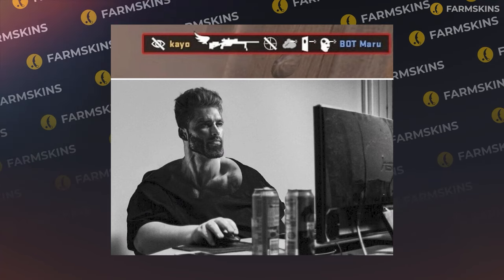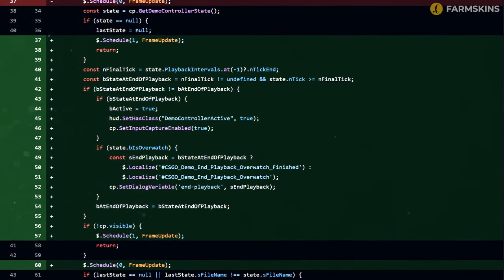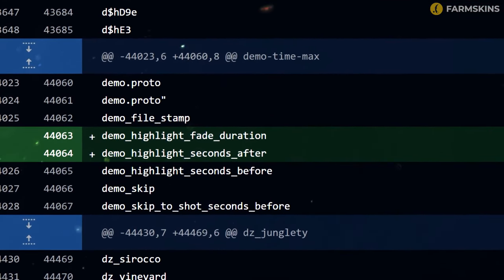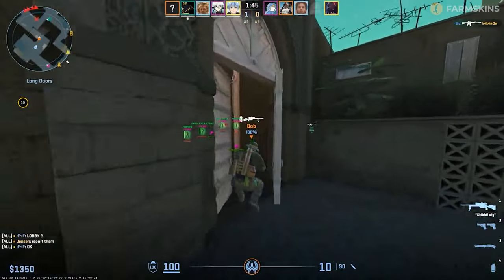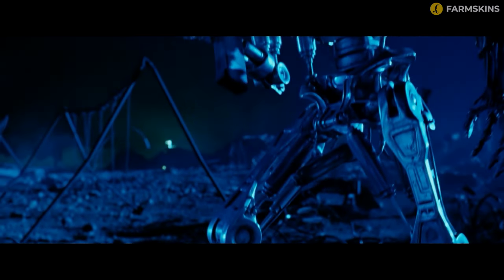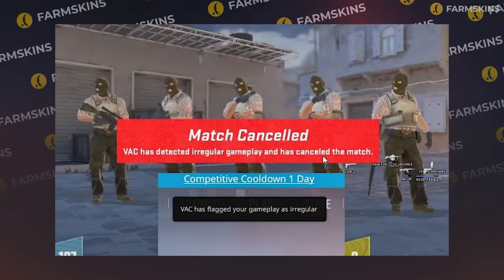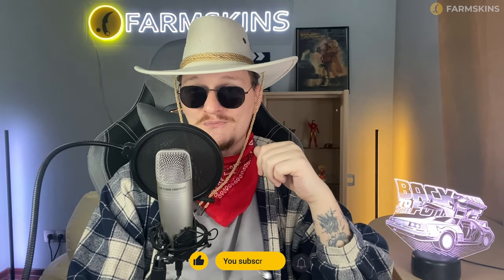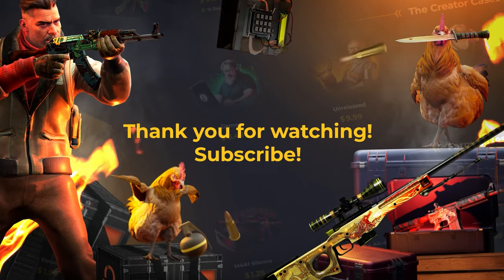VAC ANTI CHEAT WORKS & BUGS FIX IN CS2 UPDATE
In the new CS2 update Valve as always try to fix what they broke with previous CS2 Updates. But there is good news! Now you can add custom maps to the Arms Race mode and, most importantly, it looks like the VAC anti-cheat has started working! In this video we will take a look at what the developers have done in this CS2 Update, see CS2 patch notes and of course CS2 Leaks!

00:00 Hello!
00:23 HE now have no wings
00:38 CS2 C4 bug
00:50 Keyboard input errors
01:01 Demo recordings now work
01:15 Custom maps for Arms Race
01:23 Gloves are displayed correctly
01:30 CS2 VAC anti cheat
02:11 Ban for not playing CS2
02:28 Chinese Counter Strike
02:51 Like & Subscribe!